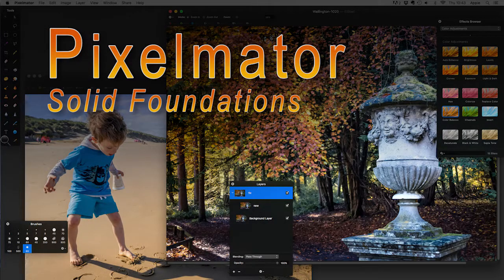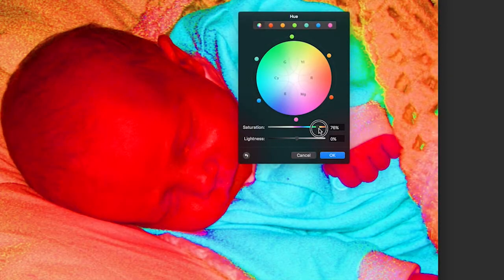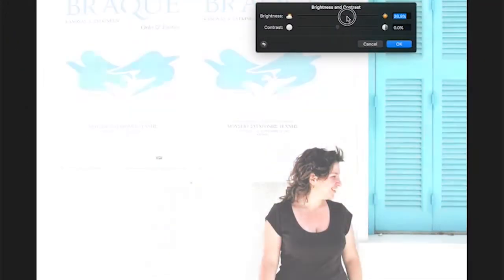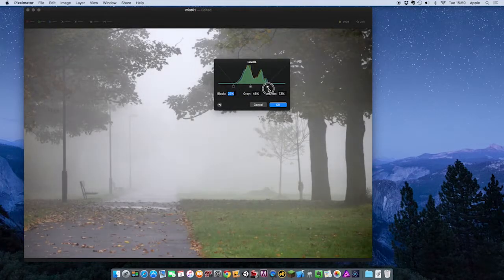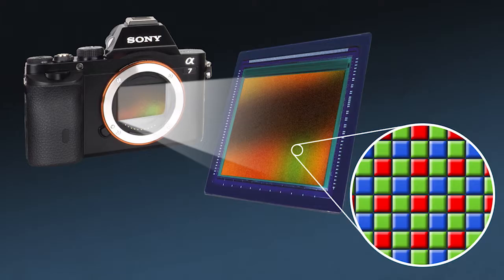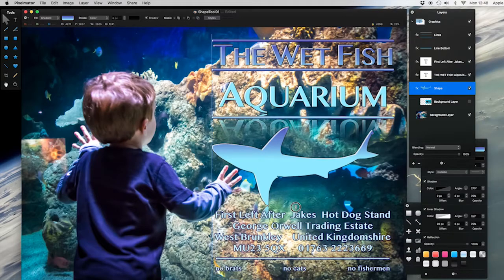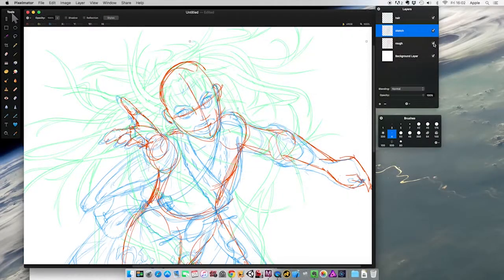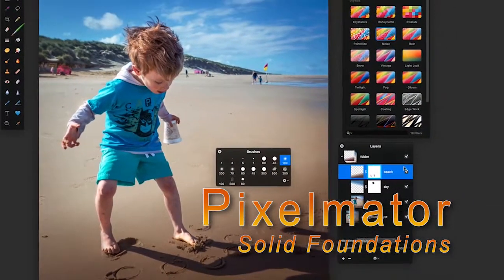Pixelmator Video Tutorial for Beginners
Over 8 hours of video training from a designer with 25+ years experience, covering layers, layer modes, color correction, changing colors and color balance, cloning, vectors and shapes,  selections and layer masks, cropping, levels, curves and much more.